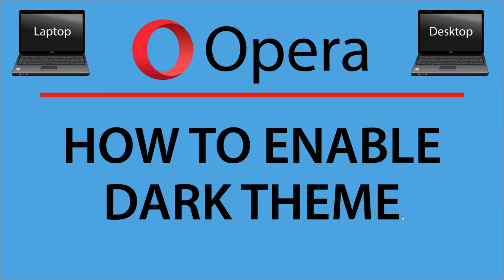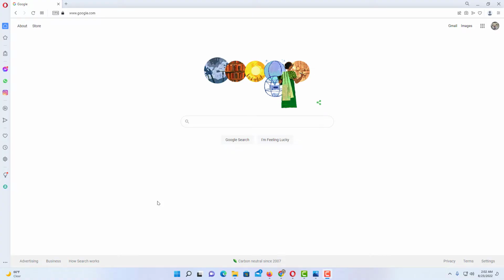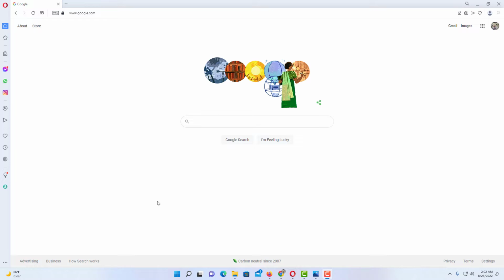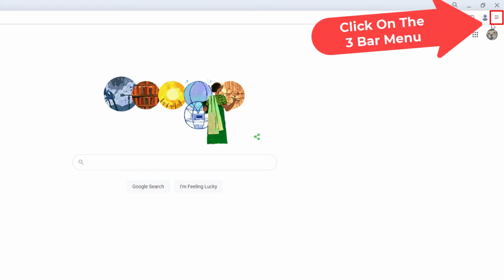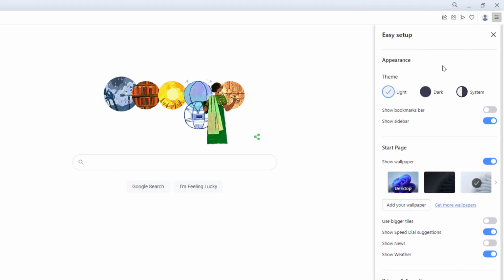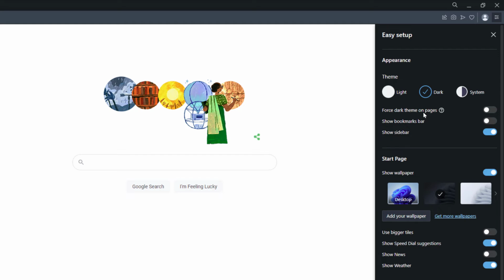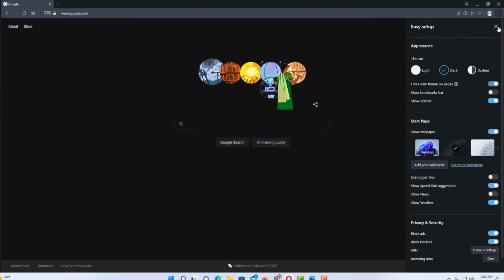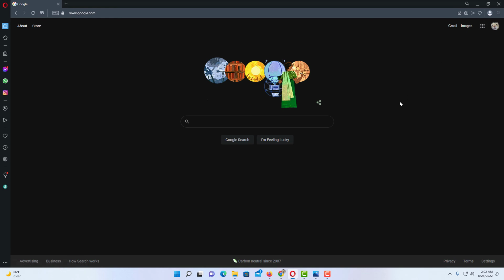How To Enable Dark Theme On The Opera Web Browser | PC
This is a video tutorial on how to turn on dark theme in the Opera web browser. I will be using a desktop PC for this tutorial.

Simple Steps
1. Open the Opera web browser
2. Click on the "3 Bar Menu" in the upper Right hand corner.
3. Under the appearance section choose "Dark".
4. Toggle on "Force Dark Theme On Pages".

Chapters
0:00 How To Enable Dark Mode In The Opera Browser
0:17 Open The Opera Browser
0:27 Click On The 3 Bar Menu
0:37 Click On Dark
0:49 Toggle On Force Dark Theme